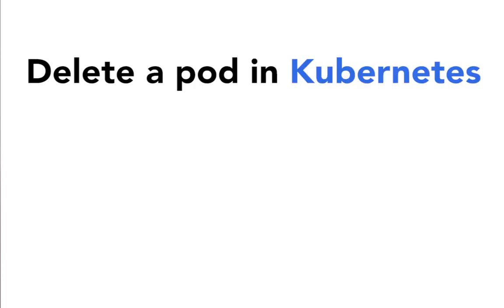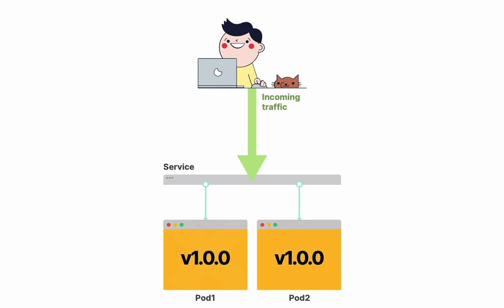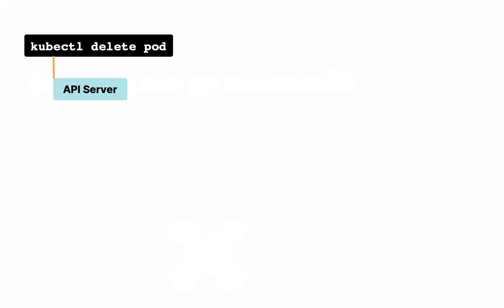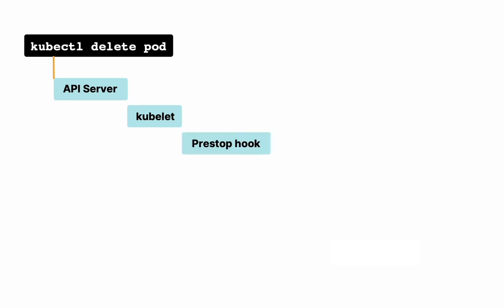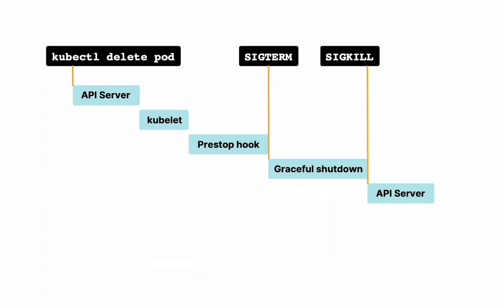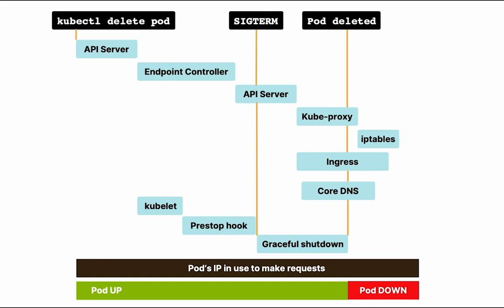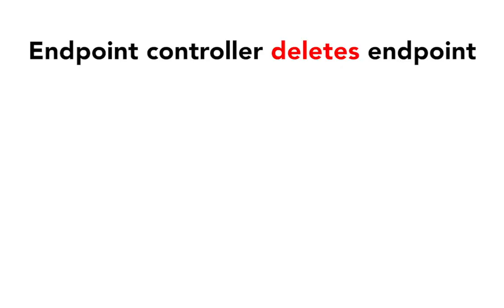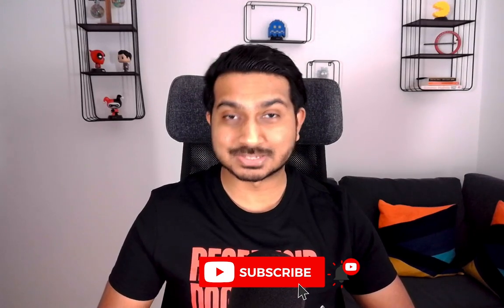What happens when a Pod is DELETED in Kubernetes?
Do you know that deleting a pod can lead to live traffic being dropped even if you gracefully stop your app? In this video you will learn the steps endpoint controller and the kubelet go through when deleting a pod. You will also learn how to avoid traffic being dropped from your application while the pod is being deleted.

Thanks to legend Daniele Polencic for his help on the video 🙌

0:00 Intro
0:27 Pod delete scenarios
02:13 Deleting endpoints
03:01 Graceful shutdown
04:38 Dropping traffic
05:22 Increase graceful shutdown
05:57 kubectl hack ;)
06:19 Recap
07:12  Pls subscribe